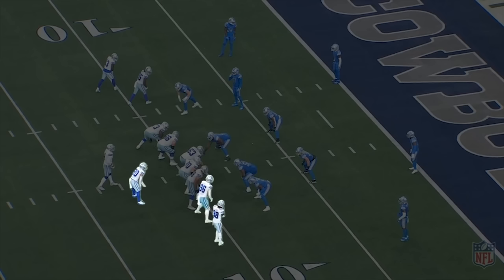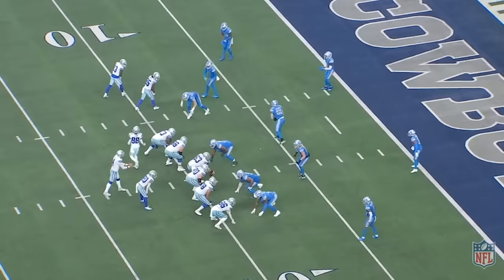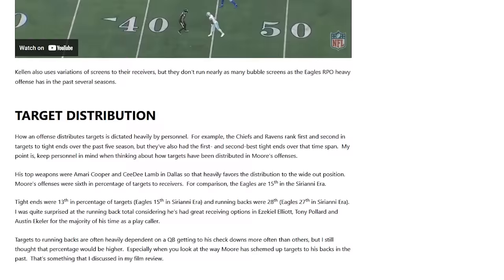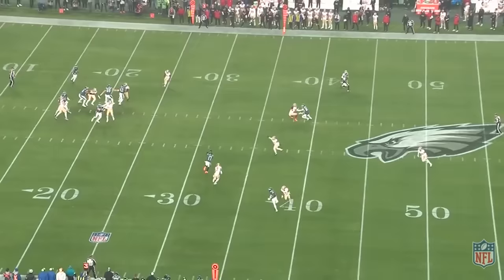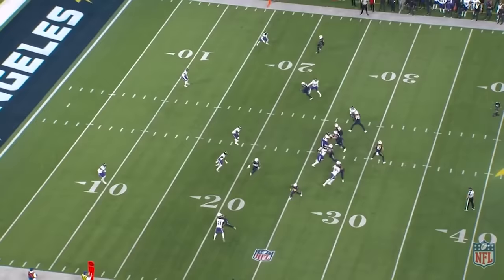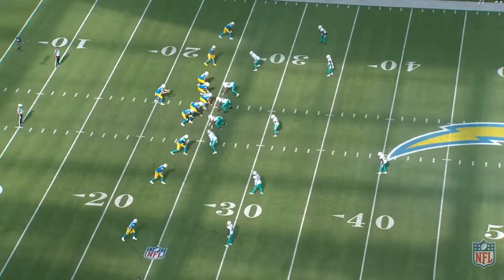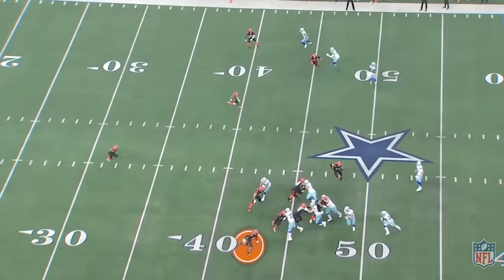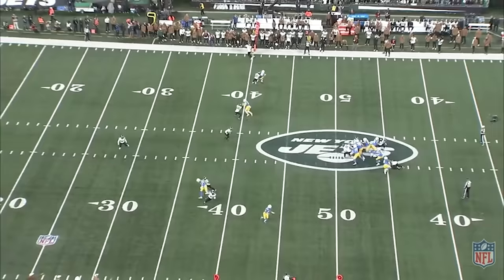Kellen Moore is Going to Make Life Easier for the Eagles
The Eagles hired Kellen Moore to bring in fresh ideas for a stale offense.  See how he is able to make life easier for everyone in his offense.

Check out this article to learn even more about Kellen Moore's five seasons as an NFL offensive coordinator